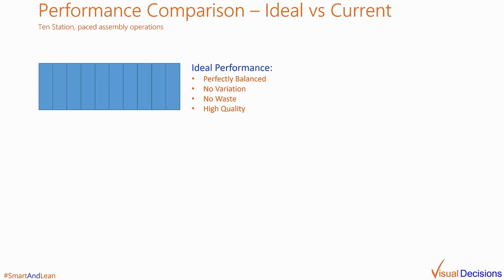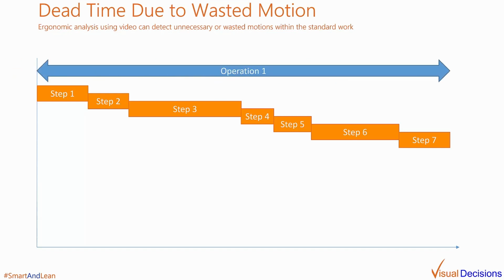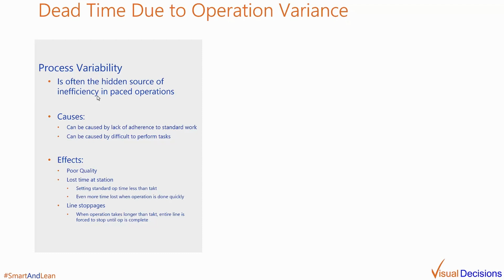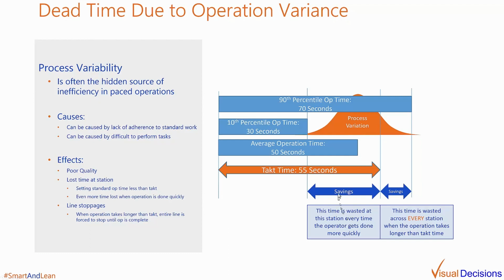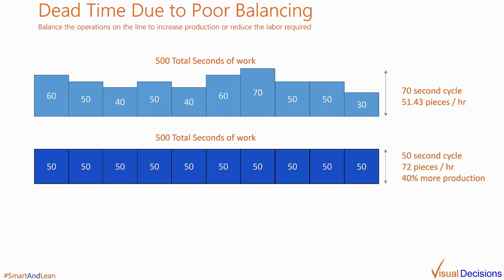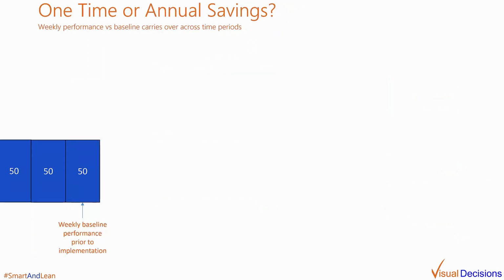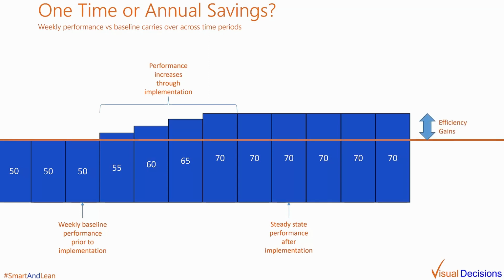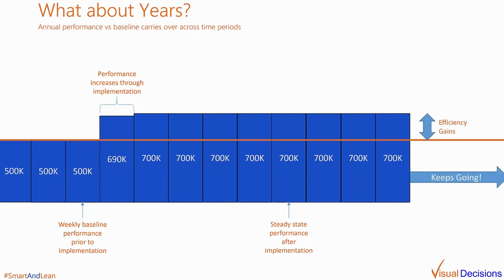Creating Value in Paced Operations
In this webinar, we look at different ways to impact the cycle time, quality and efficiency of paced operations. The example used is an assembly line with manual operations, but it applies in any case where there is single piece flow and no accumulation between tasks.